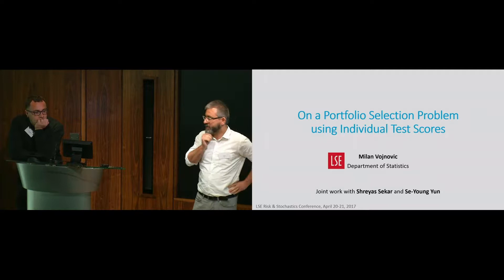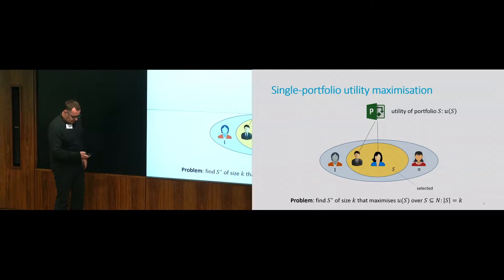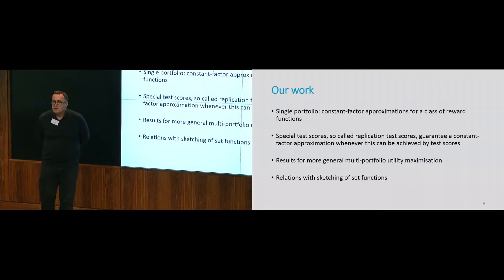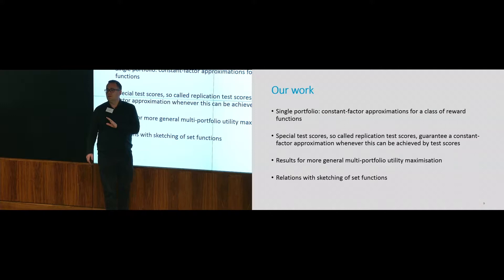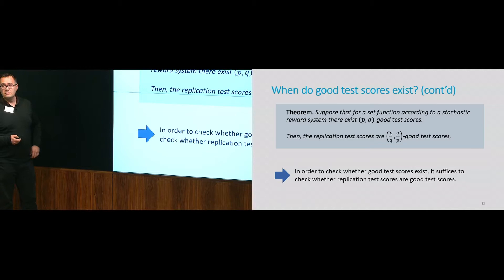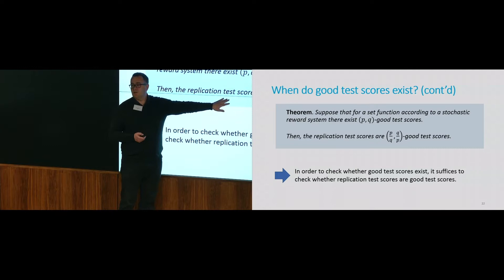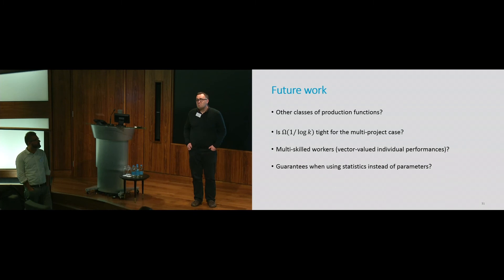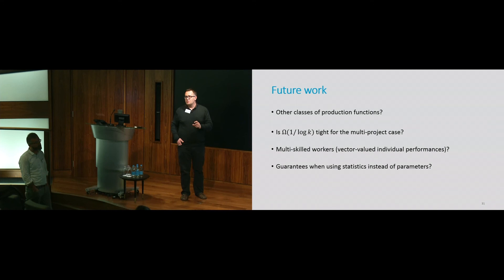On a Portfolio Selection Problem using Individual Performance Scores by Milan Vojnovic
Presentation at the LSE Risk and Stochastics Conference 2017 by Milan Vojnovic, LSE.

Abstract:  We consider a portfolio selection problem defined as follows: given a set of options, one is asked to select a subset of options of given size that maximizes a set value function. The set value function is assumed to have the following structure: for any given set of options, the set value function is equal to the expected value of a given utility function of random variables associated with the selected options, assumed to be independent according to known distribution functions. Our goal is to choose a set of options of given size that approximately maximizes the set value function using only individual performance scores associated with options, such as mean or quantile performance scores.

We will show that there is a special type of individual performance scores and a selection algorithm that only uses these scores that guarantee a constant factor approximation of the optimum for a broad class of utility functions. We will also provide analogous results for the more general case of multiple portfolio selection problems.
The problem as described arises in the context of online platforms where teams are selected based on individual test scores.